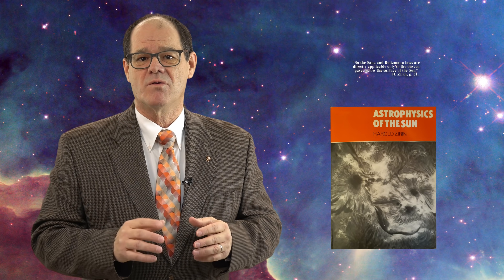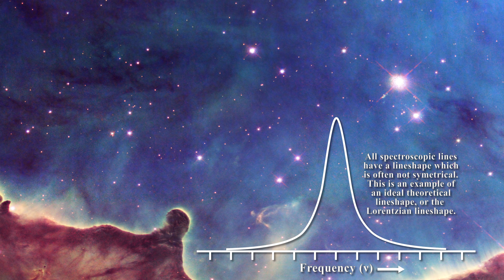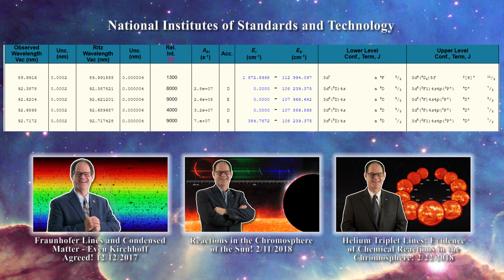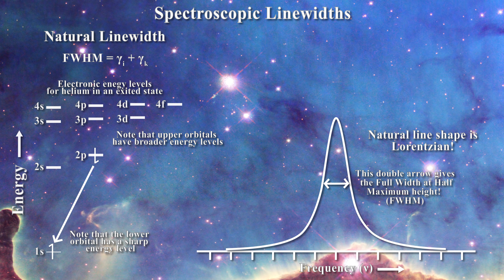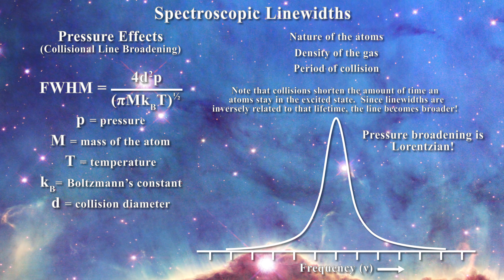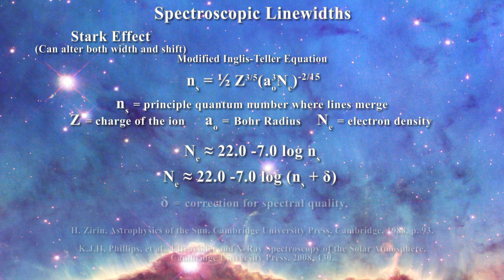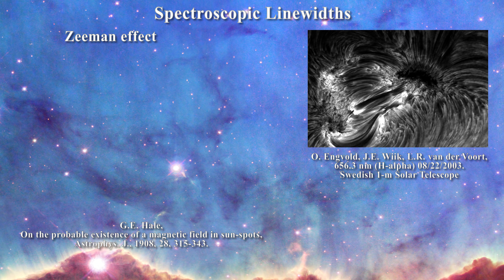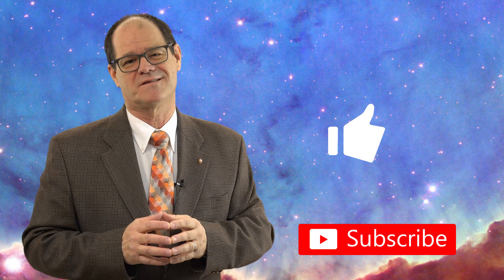The MOST IMPORTANT Tool in Astronomy - Analysis of Spectroscopic Lines!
H. Zirin, The Solar Atmosphere, Blaisdell Publishing Company, Waltham, MA, 1966.

H. Zirin, Astrophysics of the Sun, Cambridge University Press, Cambridge, 1988, p. 61.

G. Herzberg, Atomic spectra and atomic structure, Dover Publications, New York, 1944.

K.J.H. Phillips, U. Feldman and E. Landi, Ultraviolet and X-Ray Spectroscopy of the Solar Atmosphere, Cambridge University Press, 2008.

M. Mizushima, Quantum Mechanics of Atomic Spectra and Atomic Structure, W.A. Benjamin, Inc., New York, 1970.

S.R.G. Joyce, et al., The gravitational redshift of Sirius B, Mon. Not. Roy. Astron. Soc., 2018, 481, 2361–2370.

G.E. Hale, On the probable existence of a magnetic field in Sun-spots, Astrophys. J., 1908, 28, 315-343.

G.E. Hale, et al., The magnetic polarity of Sun-spots, Astrophys. J., 1919, 49, 153-185.

M. Kramar, et al., Vector tomography for the coronal magnetic field
I. Longitudinal Zeeman effect measurements, Astron. Astrophys. 2006, 456, 665-673.

J. de la Cruz Rodríguez, and H. Socas-Navarro, Are solar chromospheric fibrils tracing the magnetic field? Astron. Astrophys. 2011, L8.

V. Bommier, Hanle effect from a dipolar magnetic structure: The case of the solar corona and the case of a star, Aston. Astrophys. 2012, 539, A122.

N.E. Raouafi, et al. Diagnostics of Coronal Magnetic Fields through the Hanle Effect in UV and IR Lines, Frontier Astron. Space Sci., 6/22/2016

R. Casini, et al., Magnetic Diagnostics of the Solar Corona: Synthesizing Optical and Radio Techniques, Space Science Rev. 2017, 210, 145-181.

Solar Models:
T.M.D. Pereira, The dynamic chromosphere: Pushing the boundaries of observations and models, Adv. Space Res. 2019, 63, 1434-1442.

T.M.D. Pereira, M. Asplund, R. Collet, I. Thaler, R. Trampedach, and J. Leenaarts, How realistic are solar model atmospheres? Astro. Astrophys. 2013, 554, A118.

O. Gingerich et al., The Harvard-Smithsonian reference atmosphere, Solar Physics, 18, 347-365.

O. Gingerich and C. de Jager, The Bilderburg Model of the photosphere and low chromosphere, Solar Physics 1968, 3, 5-25.

H. Holweger and E.A. Mueller, The photospheric barium spectrum - Solar abundance and collision broadening of BA II lines by hydrogen, Solar Physics, 1974, 39, 19-30.

J.F. Kielkopf and N.F. Allard, Shift and width of the Balmer series Hα line at high electron density in a laser-produced plasma, J. Phys. B: At. Mol. Opt. Phys. 2014, 47, 155701.

G.P. Zhao, et al. Intensities and shifts of Lyman and Balmer lines of hydrogen-like ions in high density plasmas, Matter and Radiation at Extremes 2018, 3, 300-311.